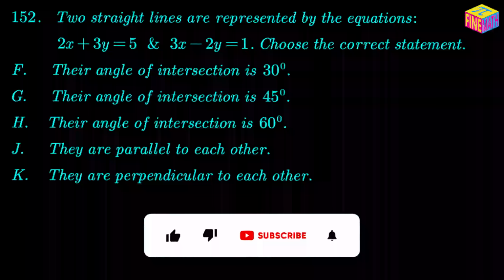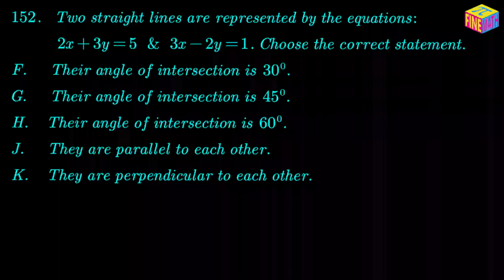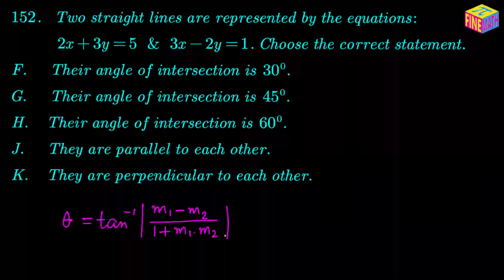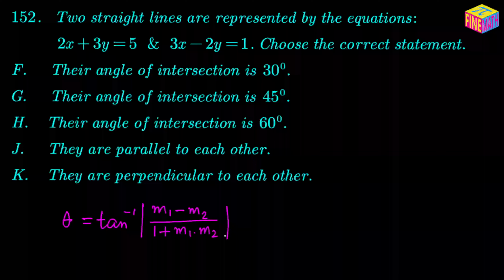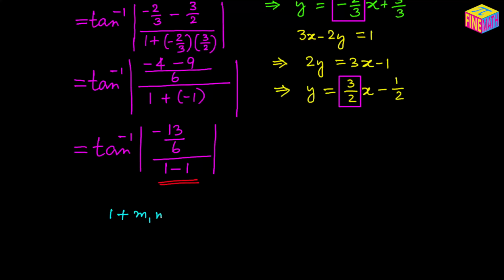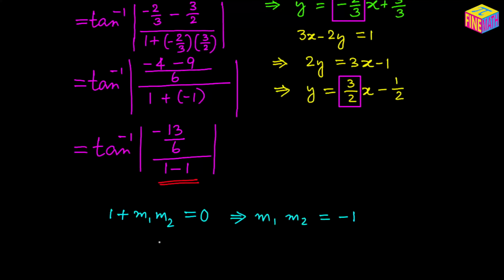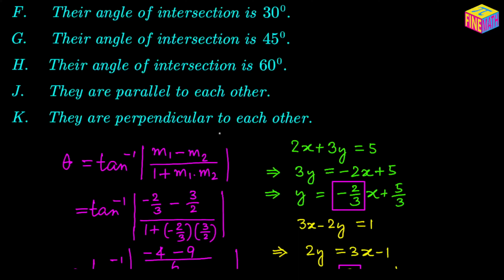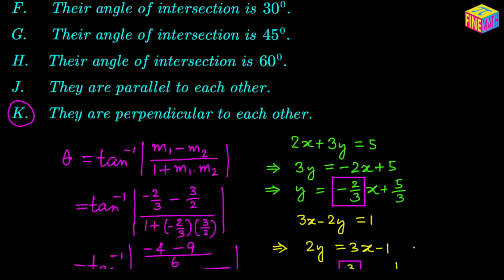ACT Math Practice Problem #152 - An Interesting Problem From Coordinate Geometry